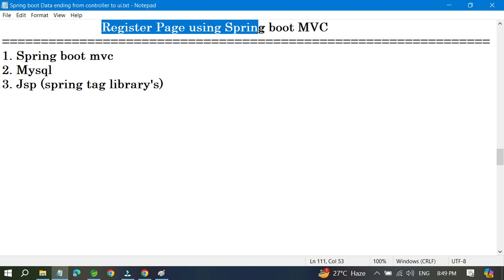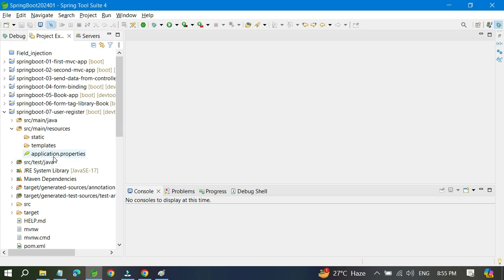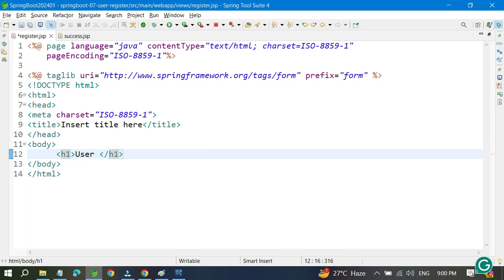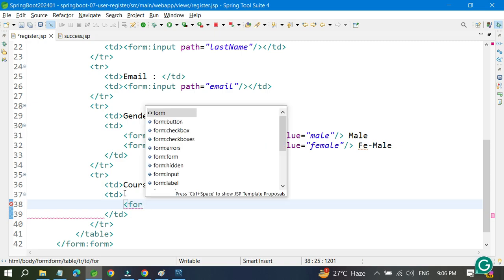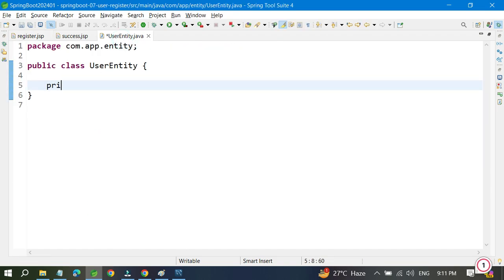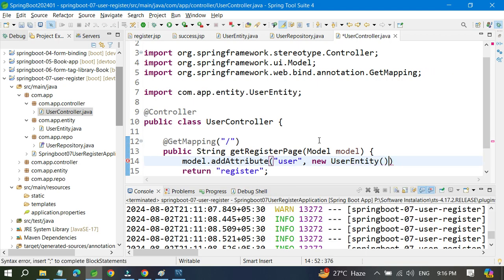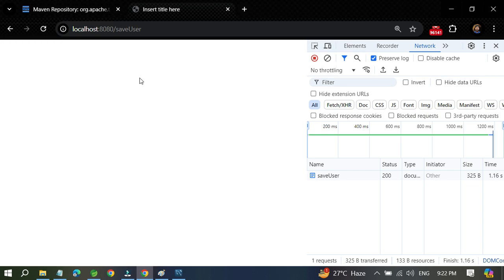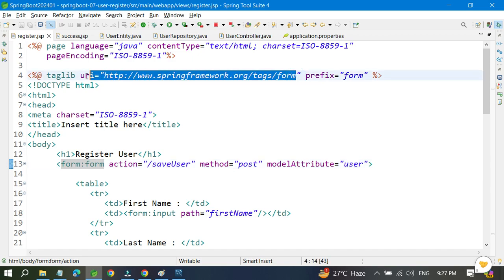Register Page using spring boot + JSP + MySQL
In this video We are going to develop registration page using spring bot mvc , jsp tag library +spring mysql databases